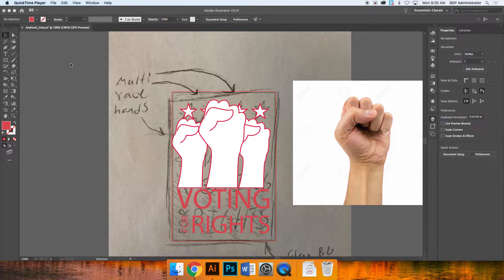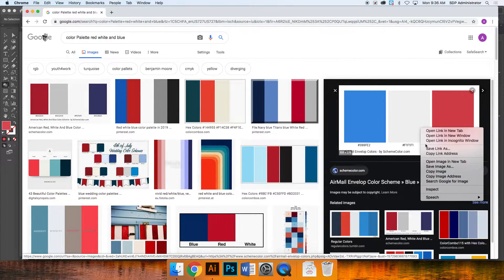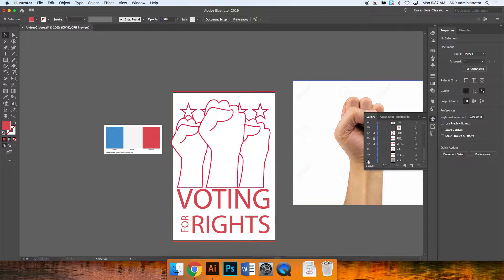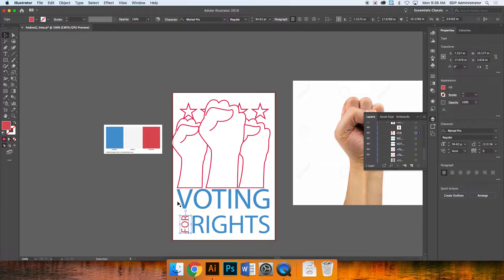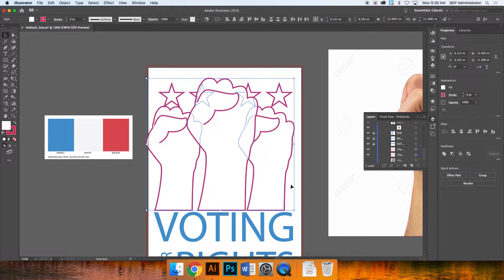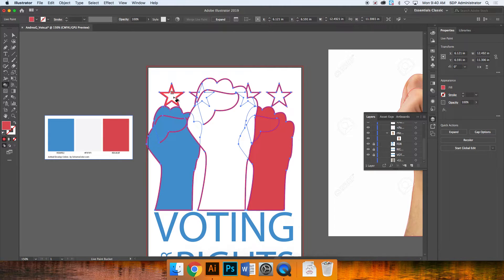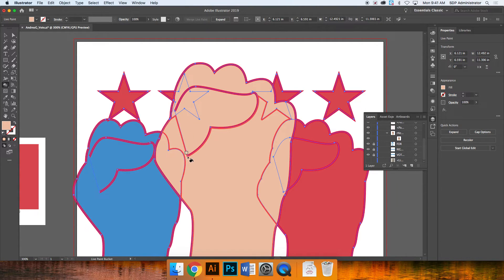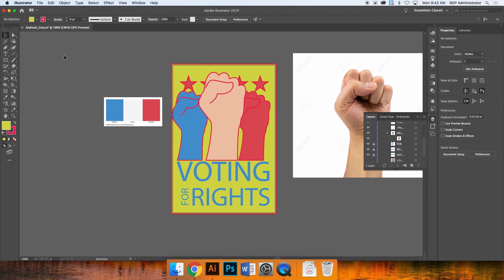Coloring in illustrations (Eyedropper and Live Paint bucket tool)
In this video you will learn to use the eyedropper and the live paint bucket tool to color in your illustration in adobe Illustrator.